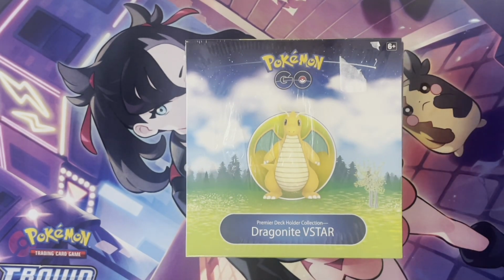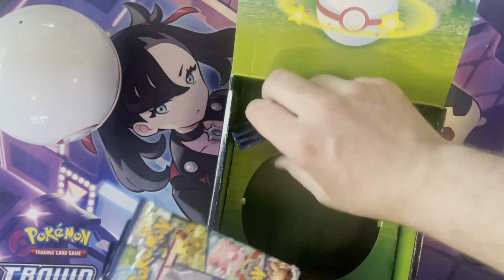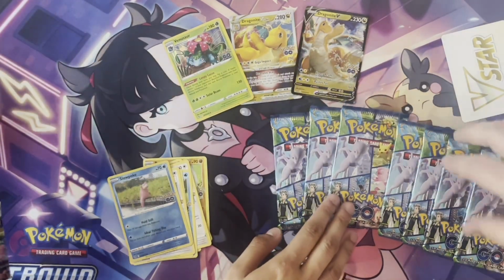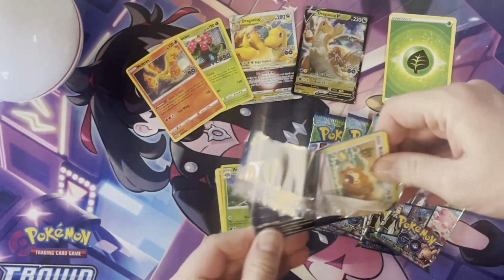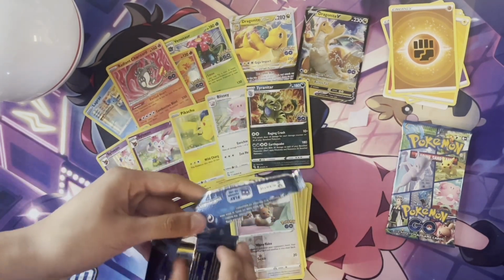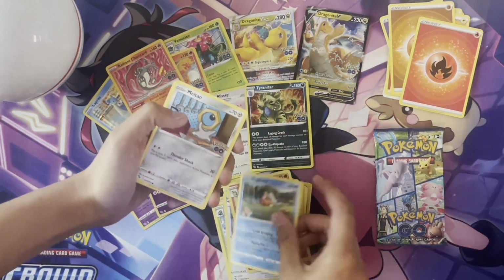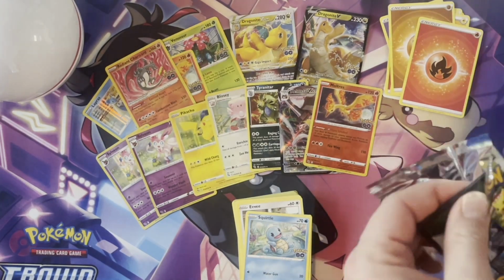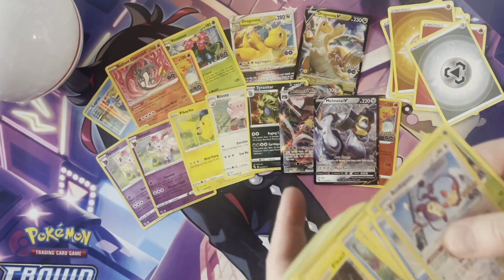Pokémon Dragonite Premier Ball Box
Watch as we open a Pokémon Go Dragonite premiere ball box